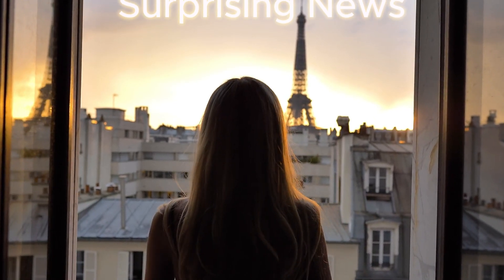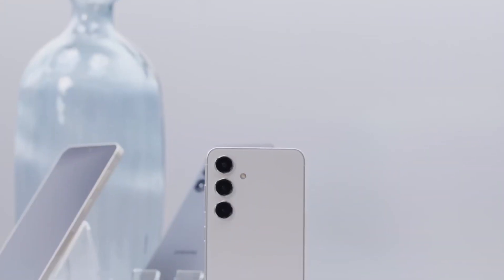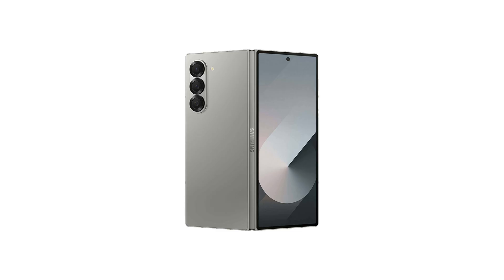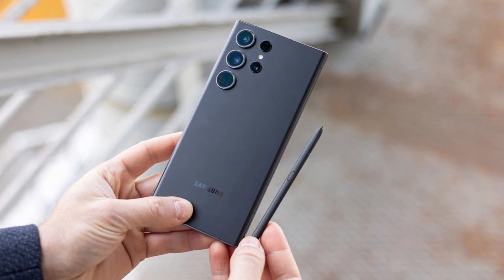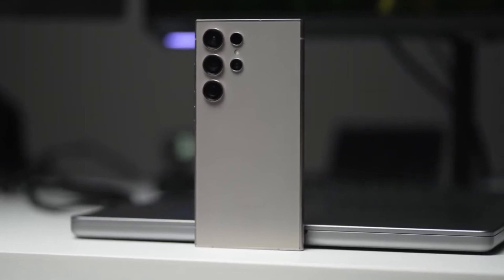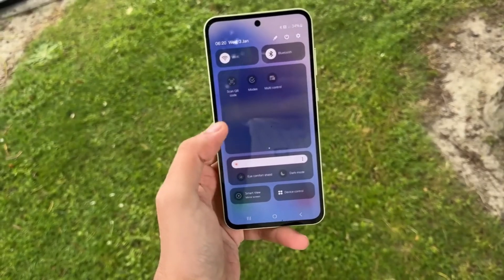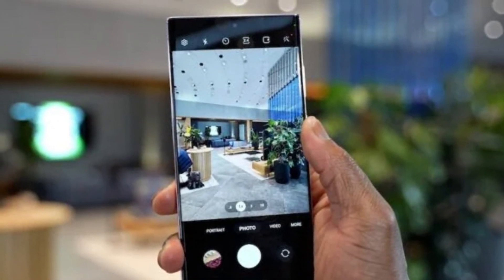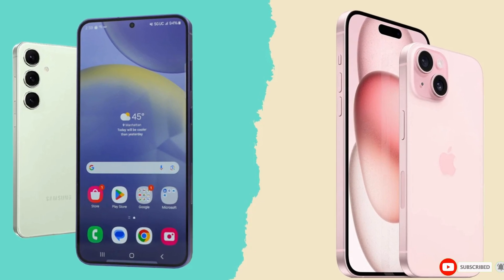Qualcomm, Exynos, or MediaTek: What Powers the Galaxy S25?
The Samsung Galaxy S25 is set to bring some big changes, and one of the most surprising updates is the shift in chipset strategy. Samsung is reportedly considering using MediaTek chipsets in select Galaxy S25 models, moving away from the usual Qualcomm and Exynos options. While Snapdragon 8 Gen 4 is still expected to power the Galaxy S25 Ultra, MediaTek might be the chipset of choice for the base and Plus models. This marks a significant shift in Samsung's flagship lineup, which traditionally hasn't featured MediaTek in high-end devices. But with recent developments, MediaTek's Dimensity chipsets have proven themselves to be competitive options, offering fast speeds and impressive performance. Samsung’s decision to explore MediaTek for the Galaxy S25 could be a smart move, helping to keep costs down without sacrificing performance. Could this new chipset strategy impact your buying decision?